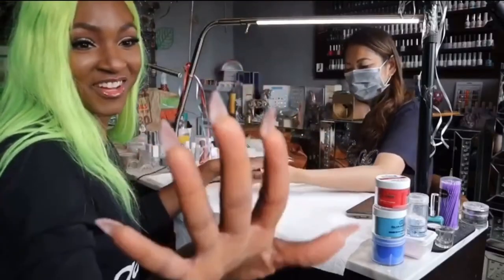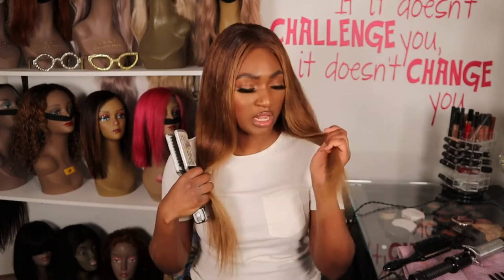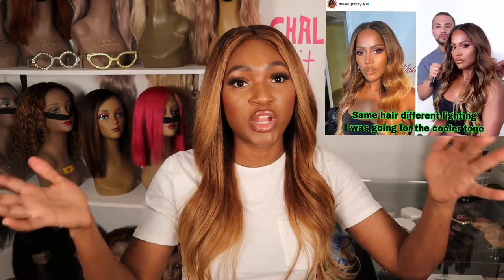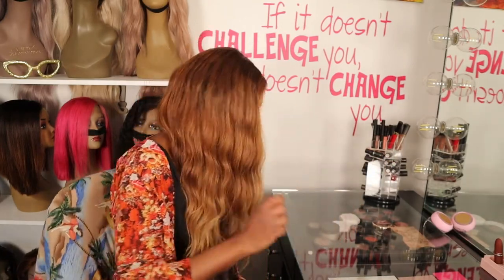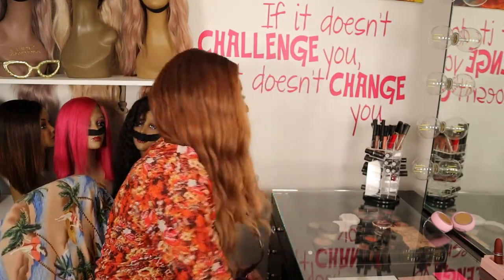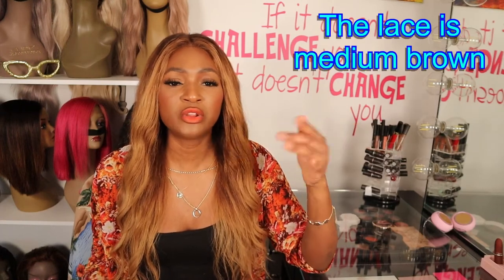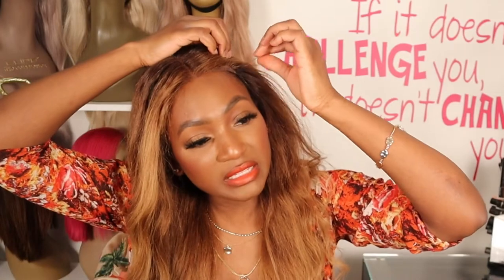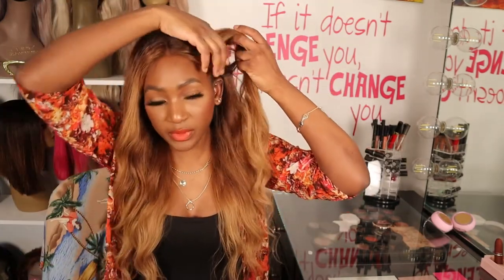True Indian hair wig 1 week update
1 week update I’ve done so much to this wig find out how it went.